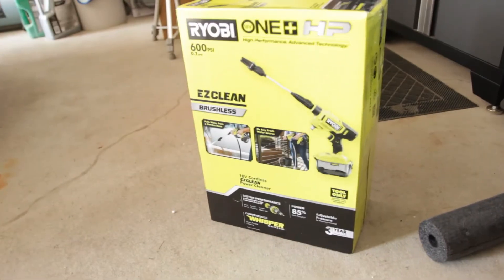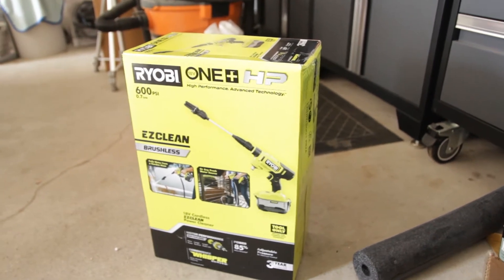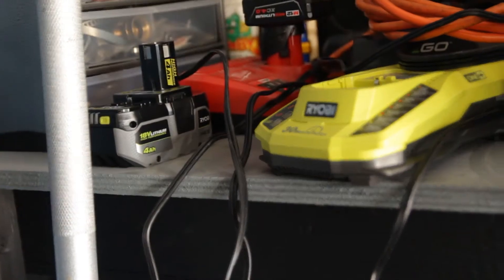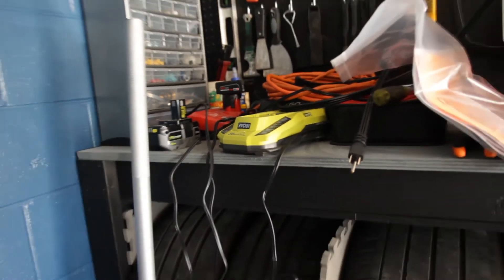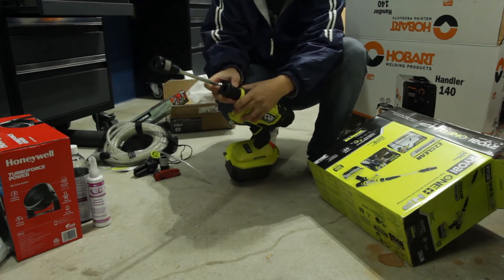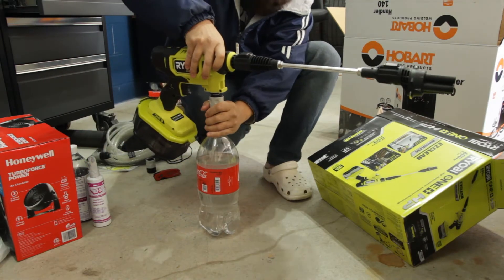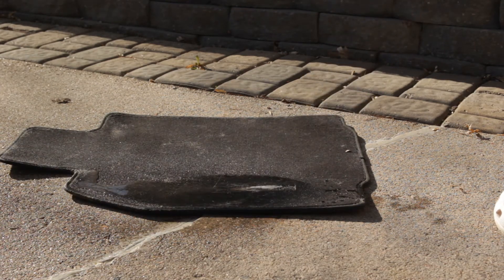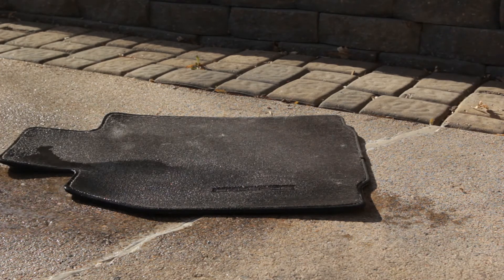RYOBI ONE+ HP 18V EZClean 600 PSI 0.7 GPM Cordless Cold Water Power Cleaner setup and testing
Quick unboxing and setup of the RYOBI ONE+ HP 18V Brushless EZClean 600 PSI 0.7 GPM Cordless Cold Water Power Cleaner. Purchased from Home Depot along with a Ryobi One+ HP 4 ah battery and charger for under $200.

Bought for the purpose of rinsing salt off of my vehicles in the winter when I can't get to an actual power washing bay. Goes through water super quick so washing a car will certainly be time consuming and involve a lot of going in-and-out of the house to fill up my water buckets. Overall, worth the money if you  can find a use for it and already have Ryobi batteries.